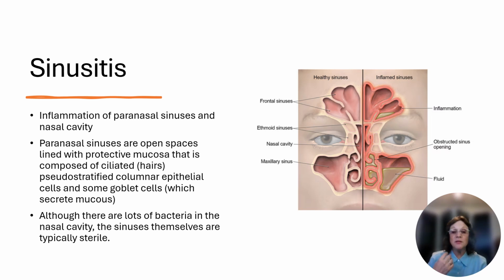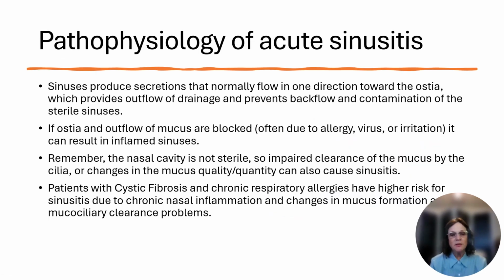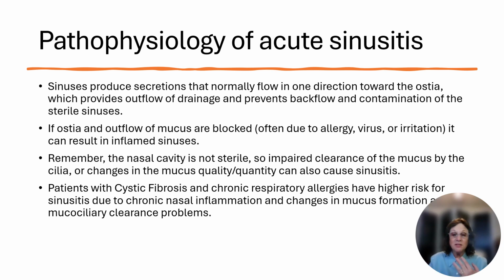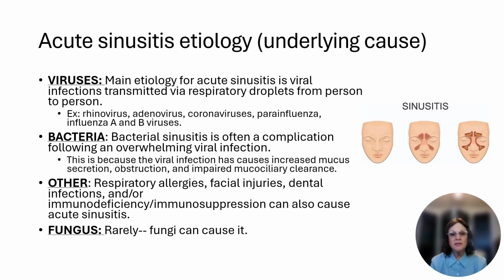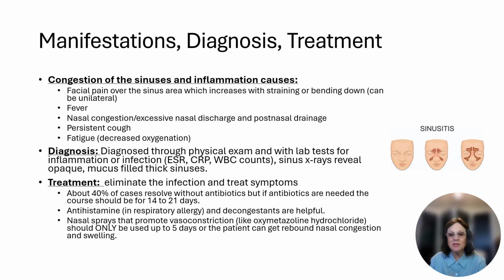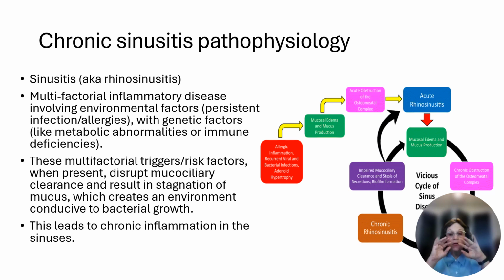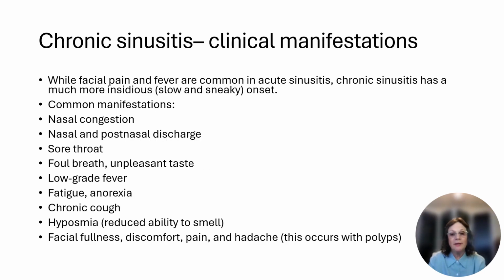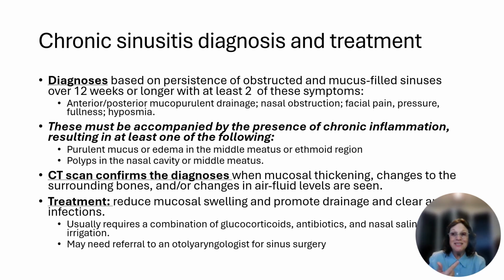8 Illnesses of inflammation NAR